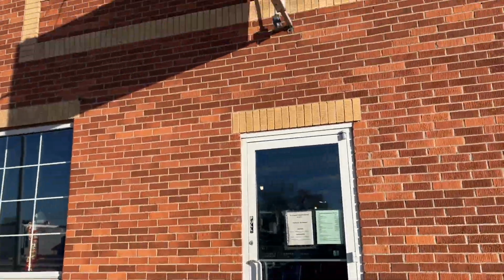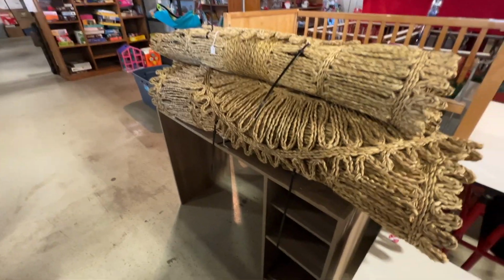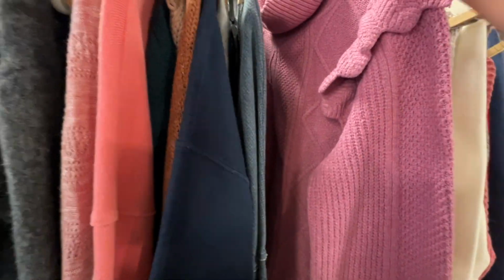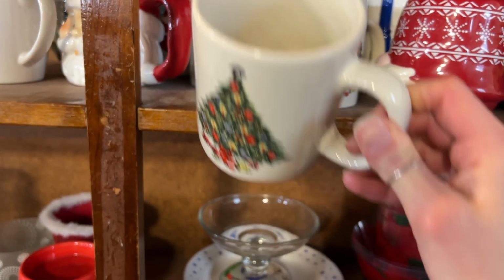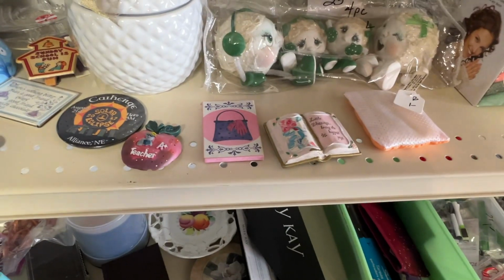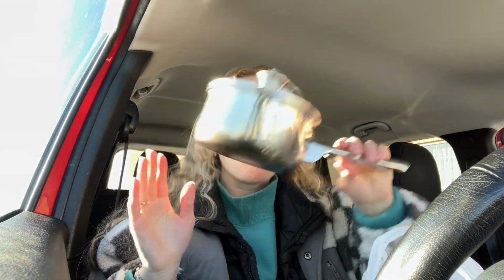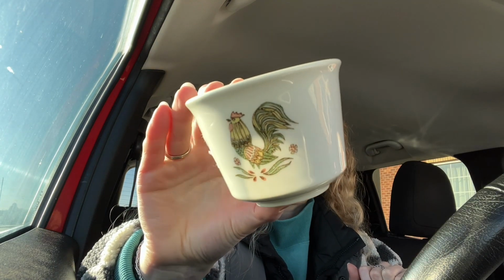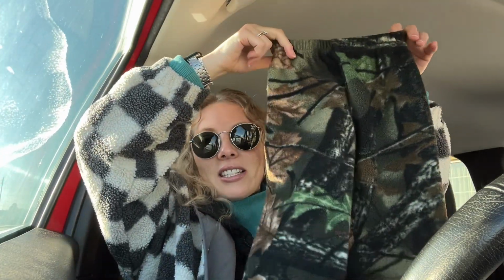THRIFTING TIPS & TRICKS: My Guide to Thrifting | Emma Alexis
Hi besties! 👋🏻

Do you feel like you're someone who never has luck thrifting or have no idea where to get started once you walk through the doors of a thrift store? 😵‍💫 You're not alone!

*I've put together my top thrifting tips and tricks as a guide to support you along your thrift shopping journey.* 🛒

Don't let shopping at the thrift store be a chore. Learn how to use these thrifting tips to POP THOSE TAGS! 🏷️

xoxo Emma

P.S. Thrift haul at the end of the video. 🫶🏻

Timestamps:
00:00 Intro
00:58 Thrifting Tips
05:33 Thrift Haul
09:03 Recap
09:27 Outro